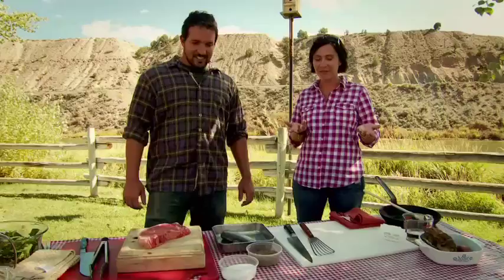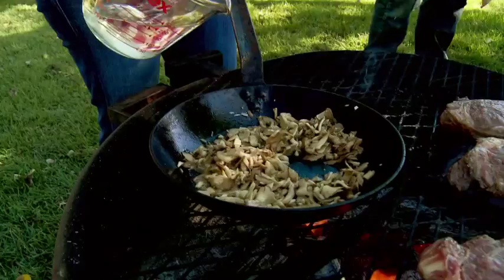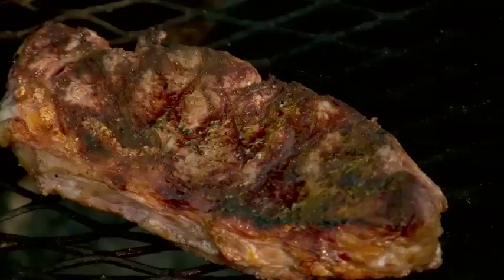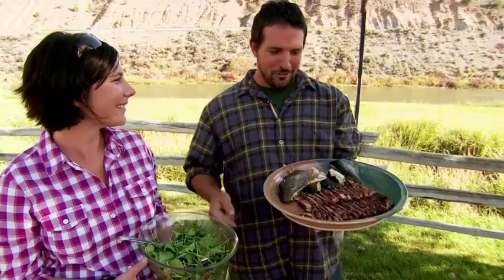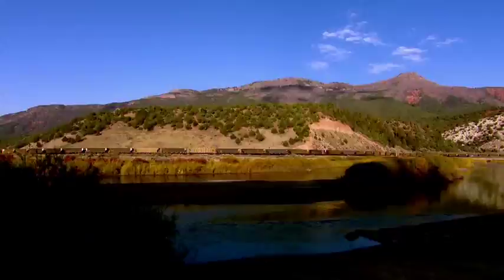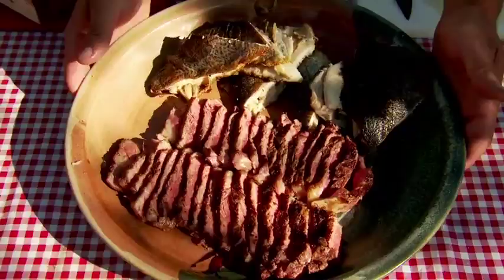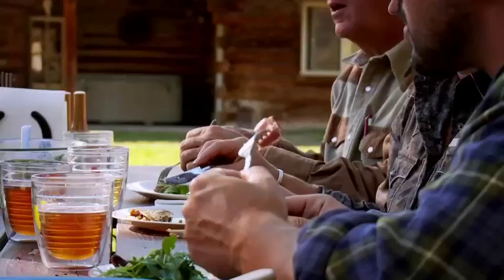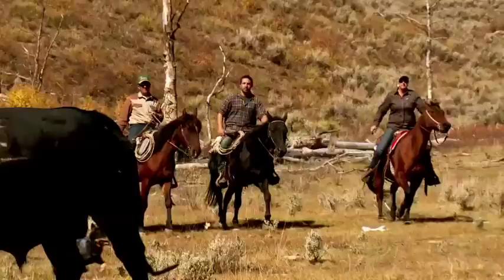Hook, Line and Dinner Colorado Part 2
Hook, Line and Dinner join Chef Kelly Liken and the Luark's on the Luark's Quarter Circle L Ranch for food and fun